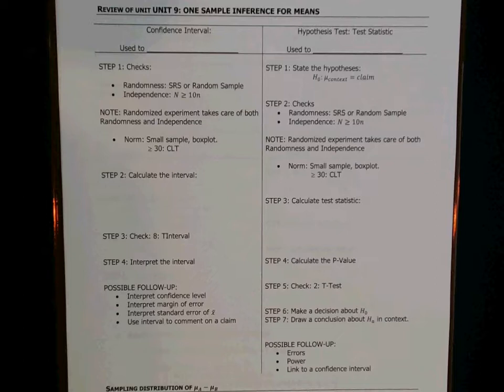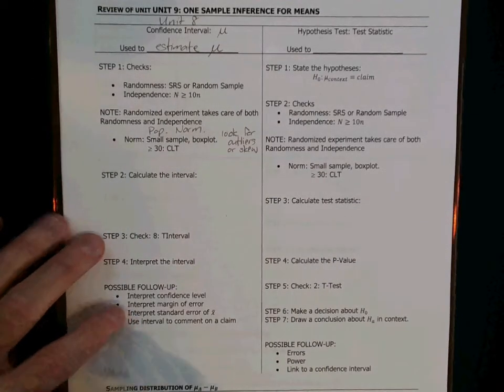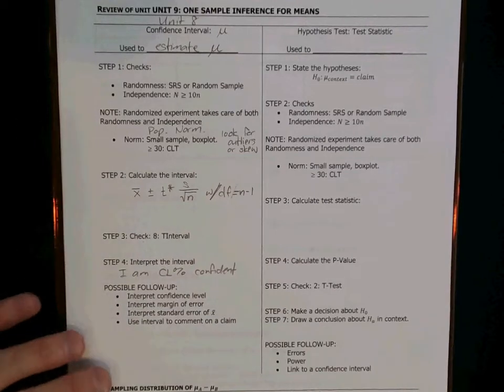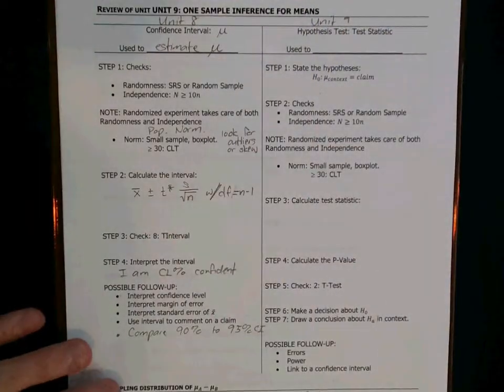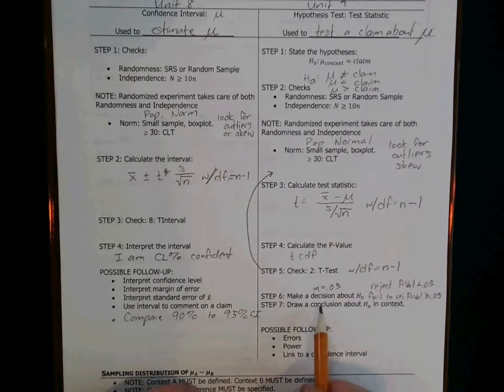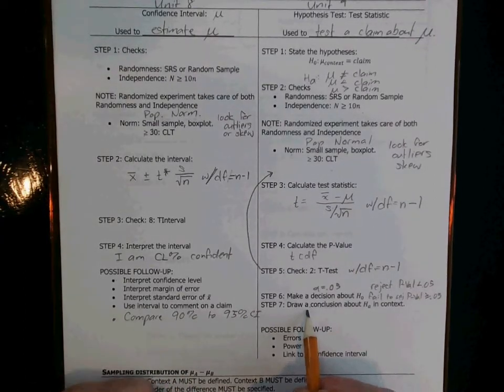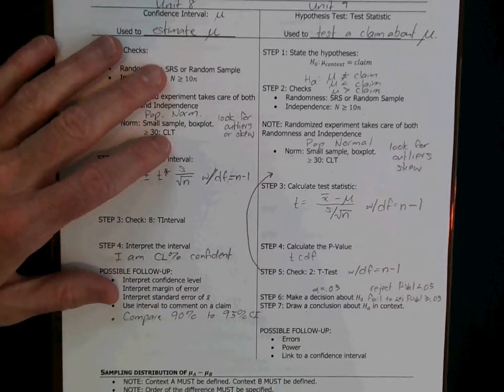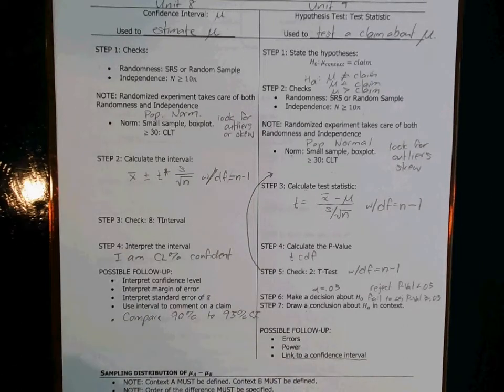Unit 10 Notes 1 Day 2 Review of Units 8 and 9